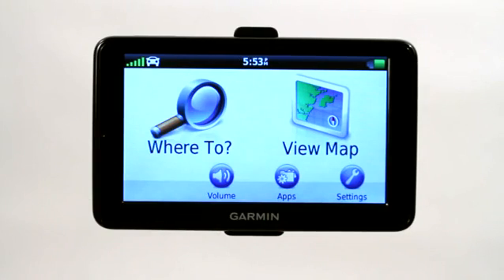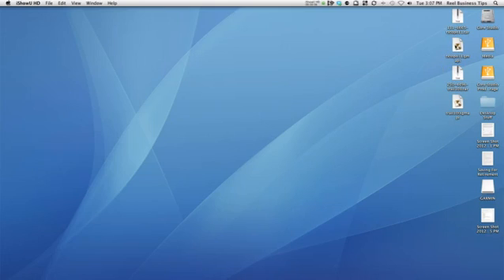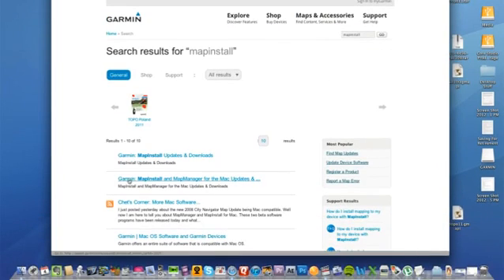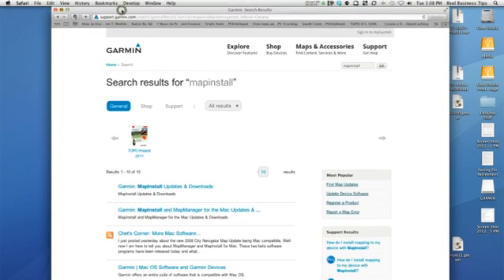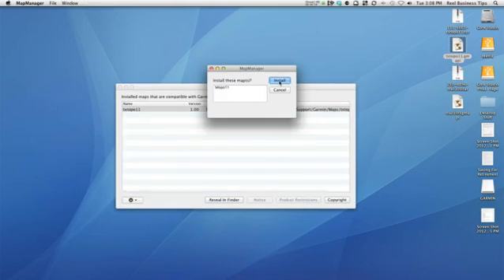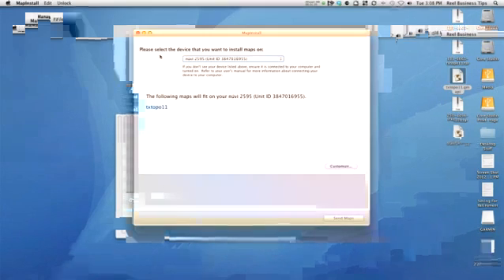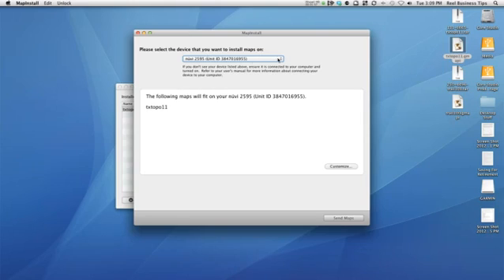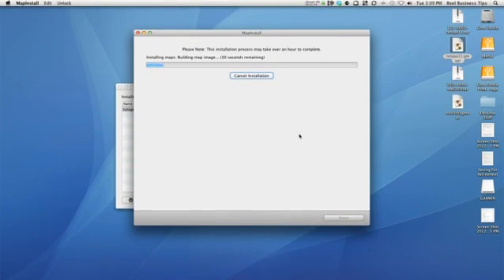How to Install Free Maps on Garmin Devices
How to Install Free Maps on Garmin Devices. Part of the series: Garmin GPS. Not all map upgrades for Garmin GPS devices cost money. Find out how to install free maps on Garmin devices with help from The GPS Wizard in this free video clip.